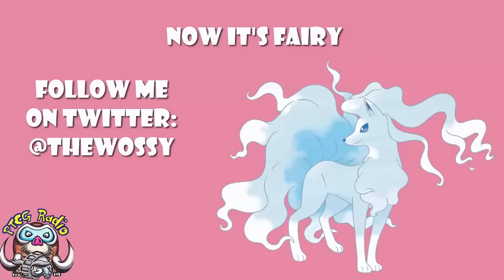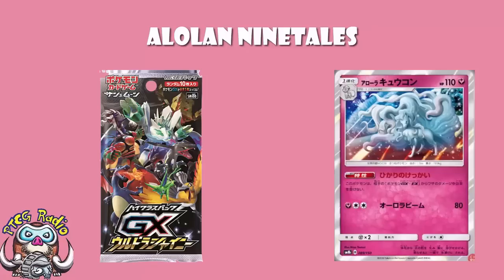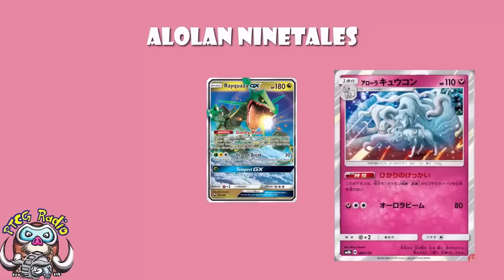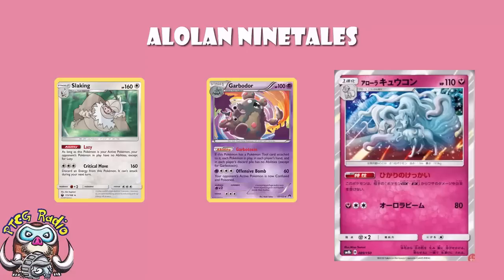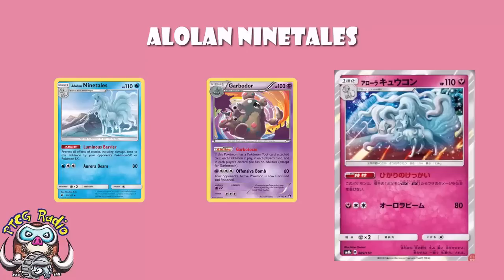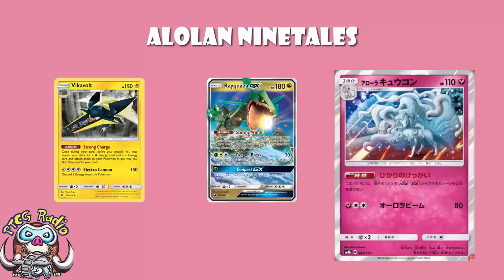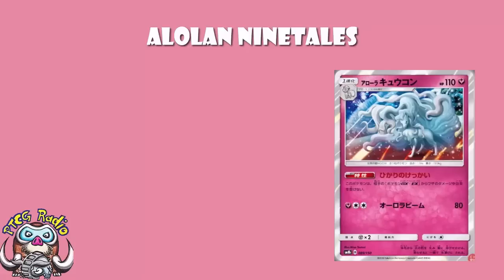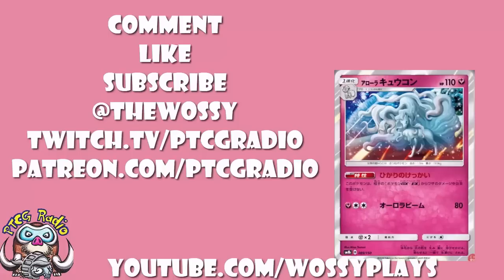New Alolan Ninetales is Still Immune to GX Pokemon!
It’s been a few months since we had alternate-type Pokemon, but now they’re back. Come see!

Ability: 04:02
Attack: 09:06

Translation: @PrimalLugia (He’s awesome!)